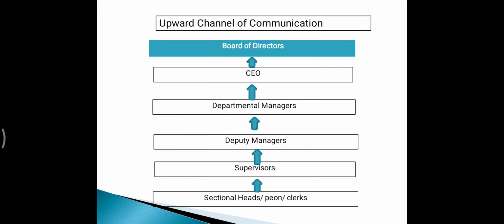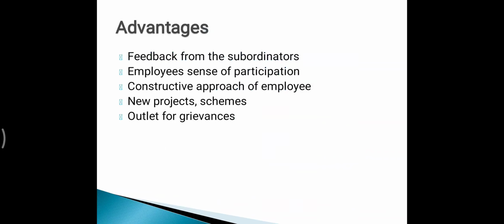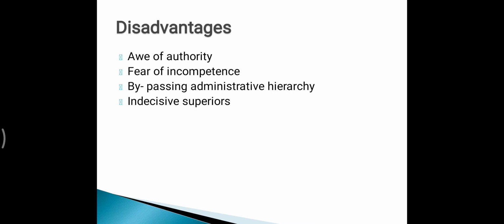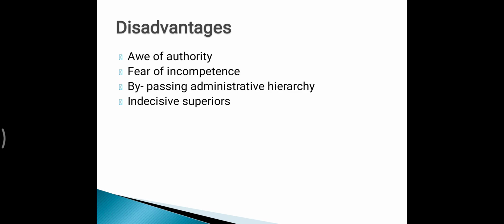FYBCOM BUSINESS COMMUNICATION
Upward communication